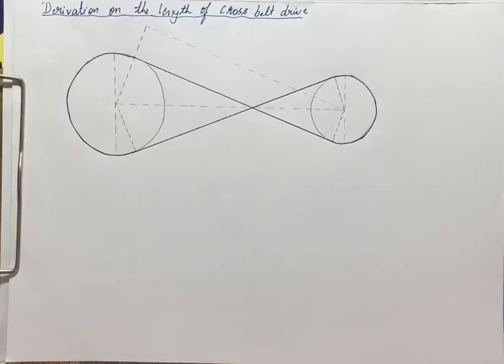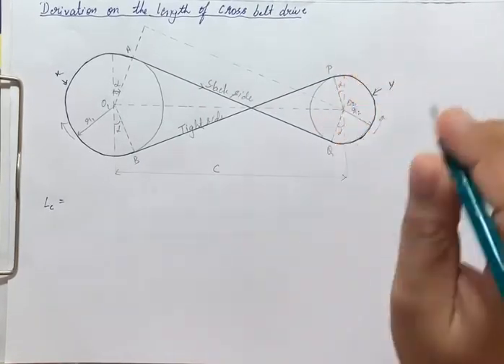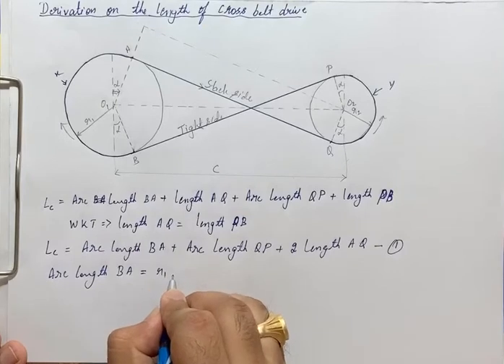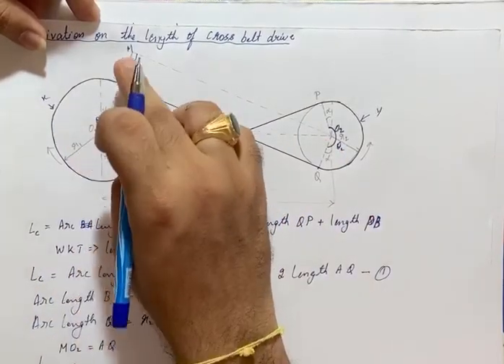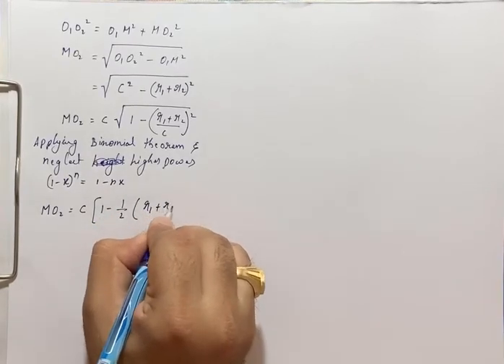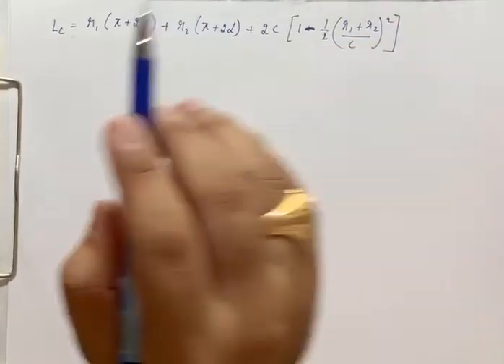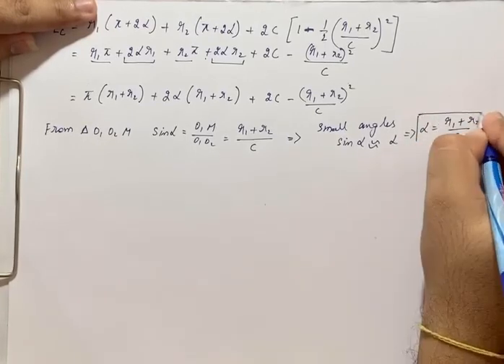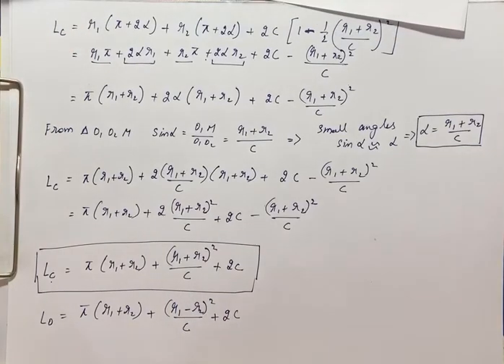Derivation on Length of belt in Crossbelt drive